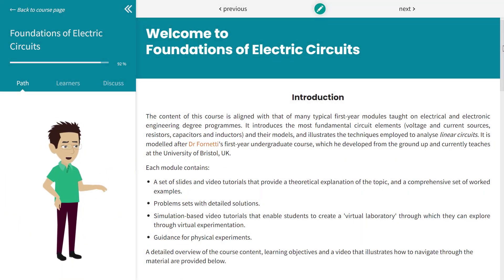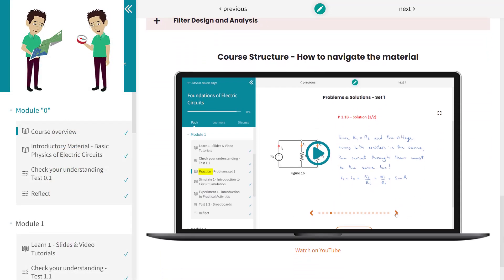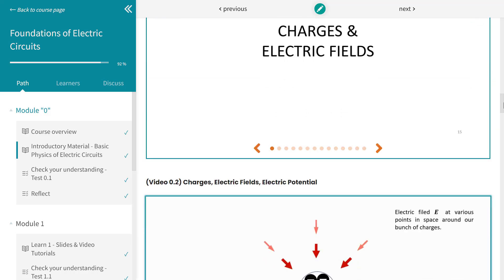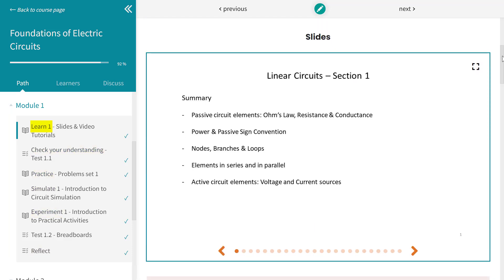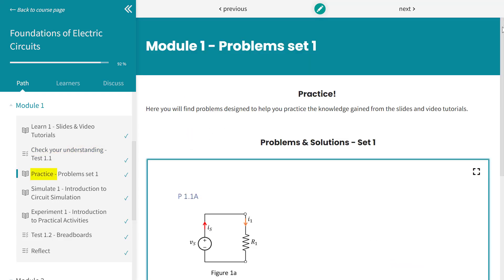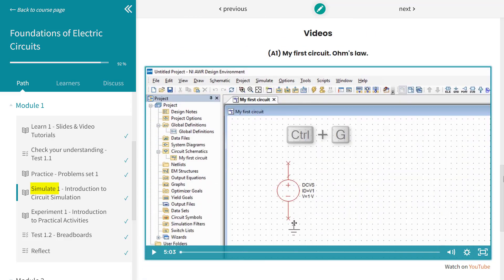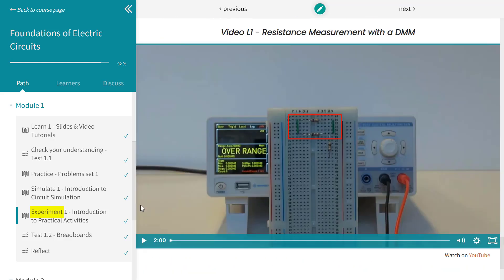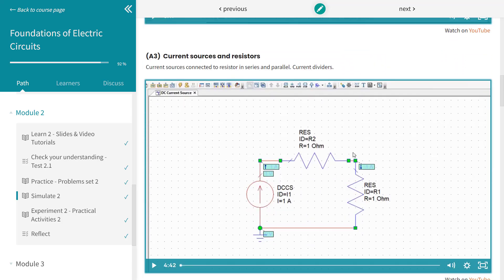New Free Course Available - Foundations of Electric Circuits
When students encounter issues in RF Engineering, the problem often stems from their understanding of more fundamental concepts.

The content of this course aligns with many typical first-year modules taught in electrical and electronic engineering degree programs.

It introduces the most fundamental circuit elements (voltage and current sources, resistors, capacitors, and inductors) and their models, and illustrates the techniques employed to analyze linear circuits. Importantly, it uses AWR as a virtual laboratory, enabling students to explore and experiment.